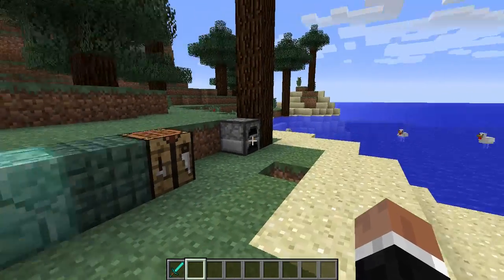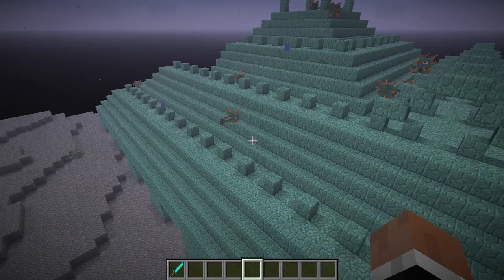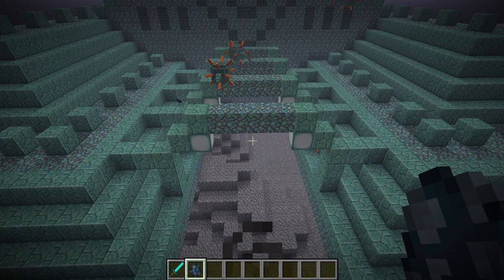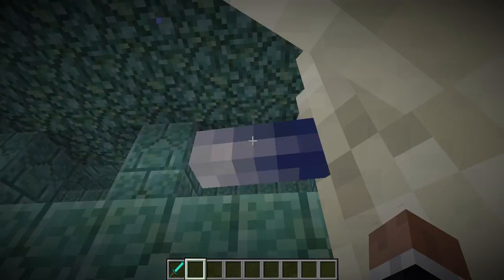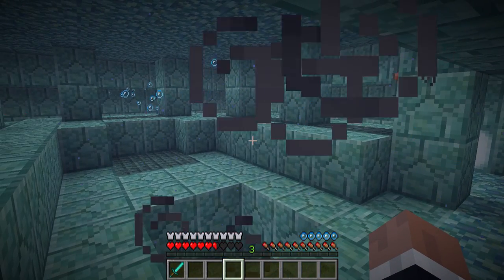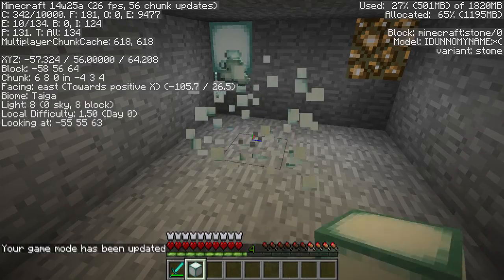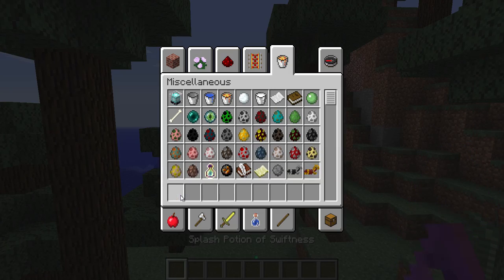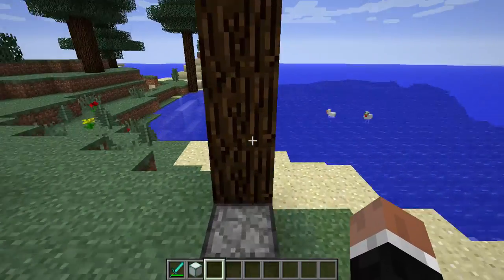Quick-Snap - 14w25a - Mini Snapshot Overview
Quick-Snap is something I'll try to do commonly where I provide a quite and short overview of the most important features as soon as possible, but without going into a large amount of detail about them.

Excuse my multi-month absence, I got burned out from Minecraft a bit. I do have some projects planned soon, which I will explain when it comes closer to that time.